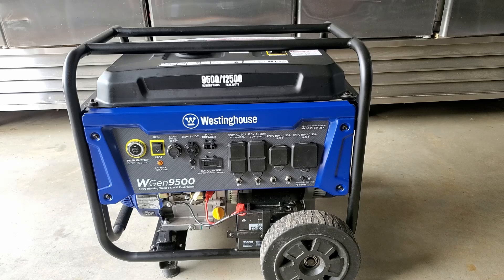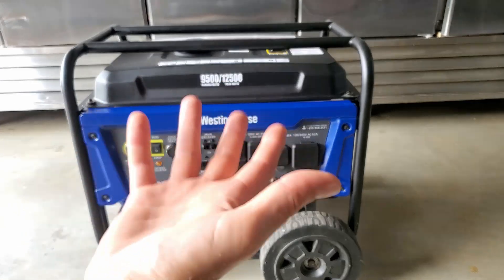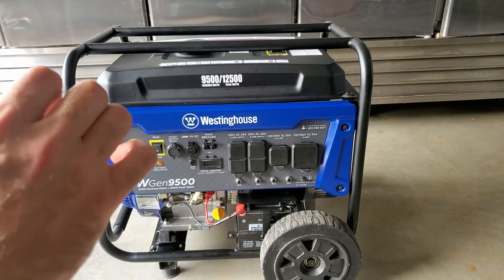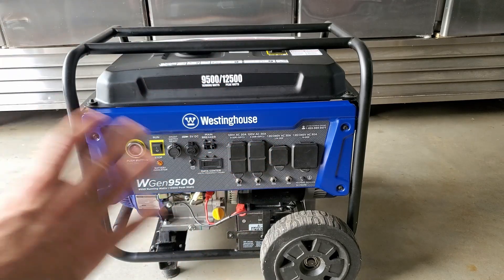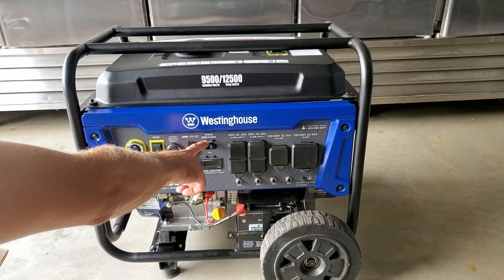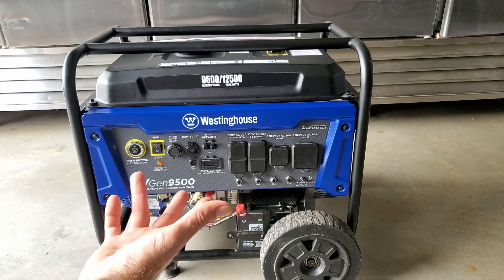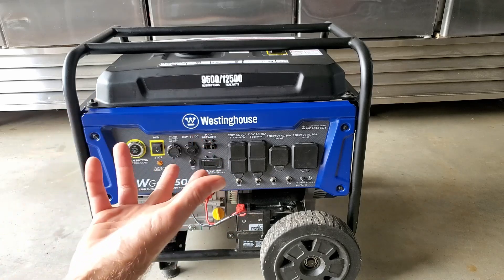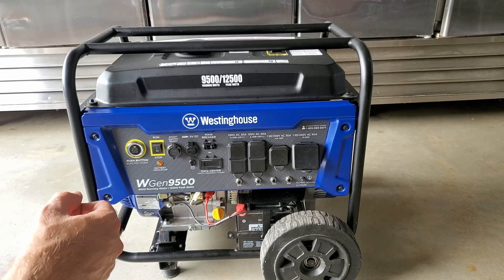How Much Load Can A Generator Of This Size Handle In An Emergency Situation? 12,500 Peak Watts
We tested this generator under heavy load, then three days later we needed the generator in an emergency situation.  Listen to understand how much load it handled and hear our experience how/why the generator over-loaded.  We hope this can help you find a generator that will serve your needs in an emergency situation.

It will handle an electric water heater (4,500 Watts, 14.75 Amps @ 240 volt), a common size for most households and a well pump (less than 5,000 Watts, 20.8 Amps @ 240 Volts) for hot showers.

During the winter we heat with firewood.  We doubt it will operate a 3 ton heat pump during the winter  utilizing electric emergency heat.

Westinghouse WGen9500 Gasoline Generator